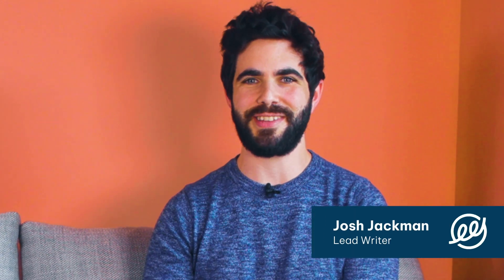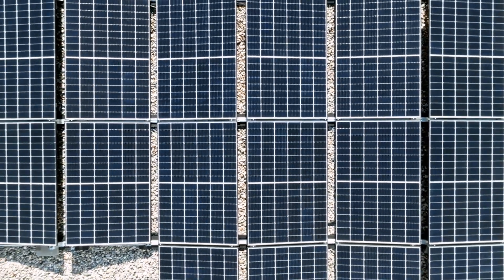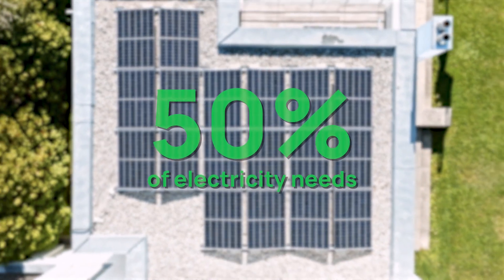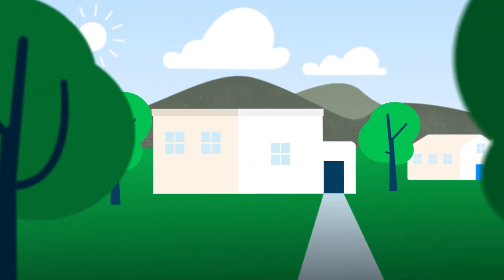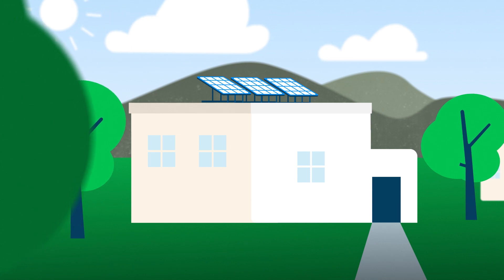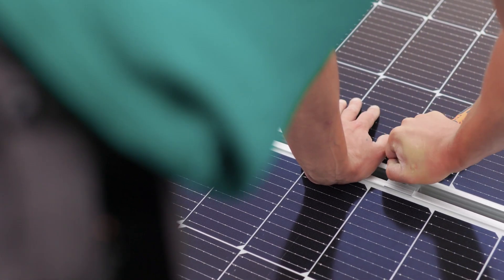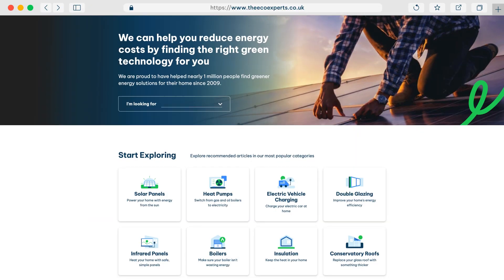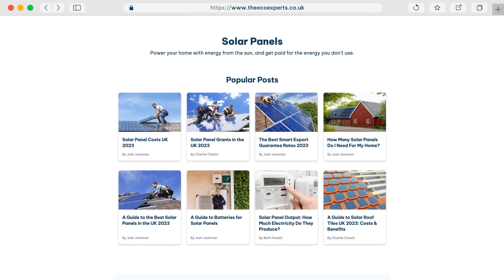Solar panels on flat roofs | Revolutionise rooftops or fall flat?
Thinking of buying solar panels but unsure if your roof is suitable? Look no further - in this video, Charlie and Josh talk you through the process of having solar panels on flat roofs.

We share expert tips and solutions for saving energy and cutting down on your energy bills! Learn how to harness the power of solar energy with solar panels and explore ways to optimize your home with solar power. Discover sustainable practices, energy-efficient technologies, and the many benefits of switching to solar to help you save money while protecting the planet!

Since 2009, The Eco Experts has helped 1,000s of homeowners save on energy bills and switch to a more sustainable lifestyle by offering practical advice on green technology. Why not join them?